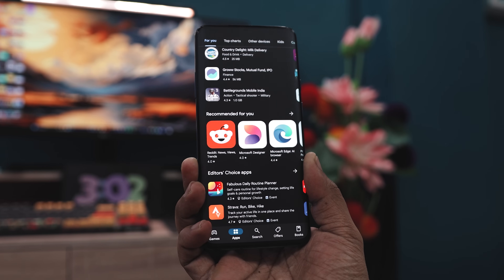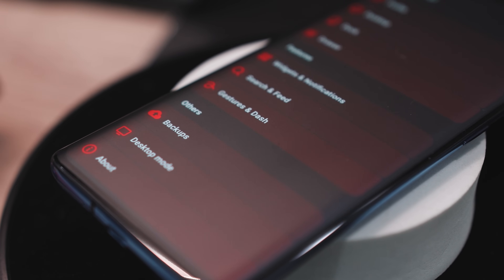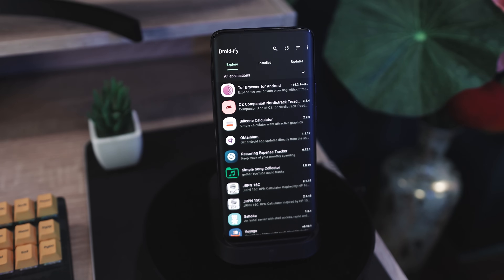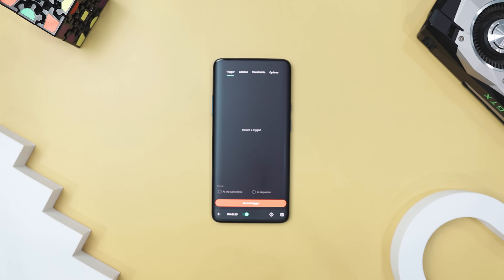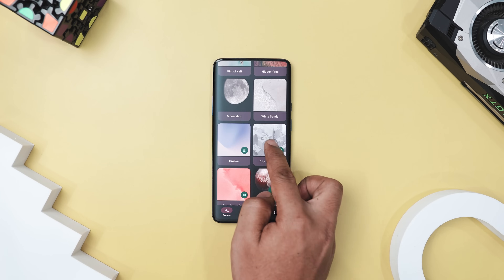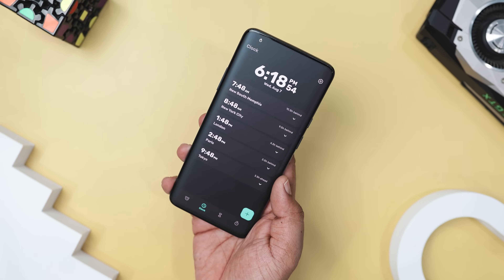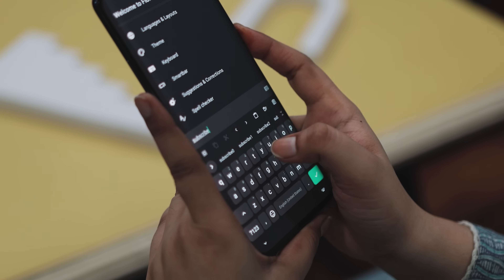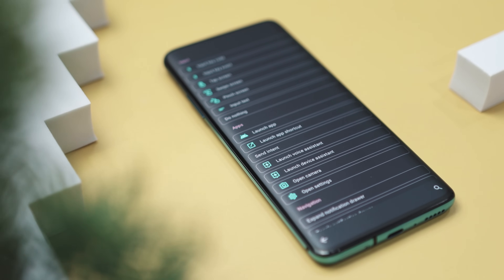8 EXCLUSIVE F-Droid Open-Source Apps That Are NOT Available On Play Store [2024]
0:00 Best F-Droid Open-Source Apps 2024
0:29 Neo Launcher
1:33 Droid-ify
2:36 SuperFreezZ
3:40 Key Mapper
4:42 WallMan
5:32 Chrono
6:34 FlorisBoard
7:37 SpamBlocker